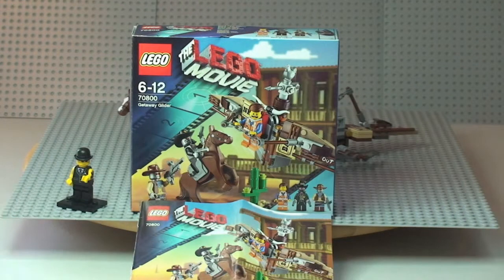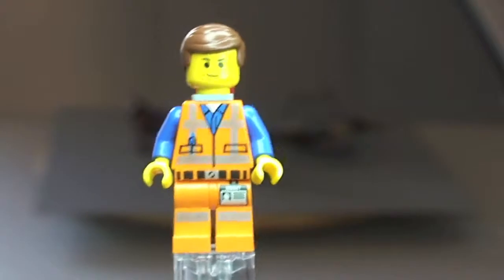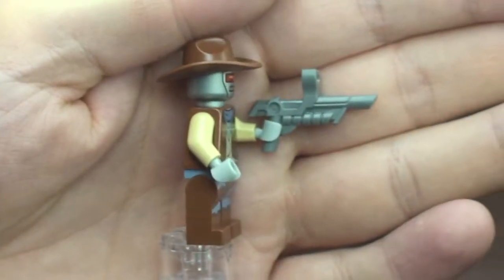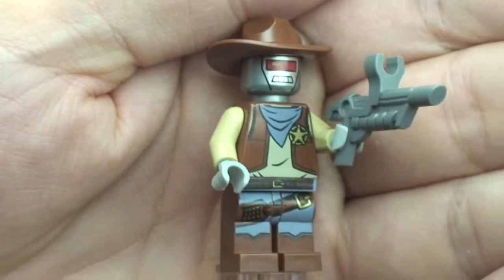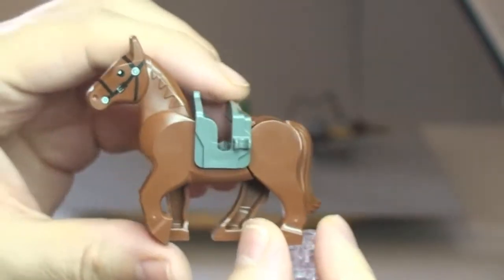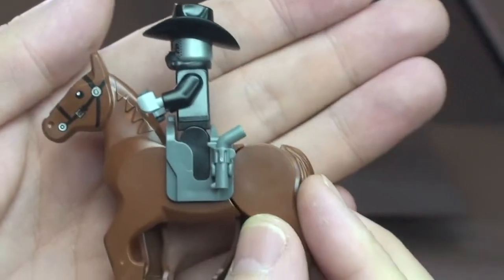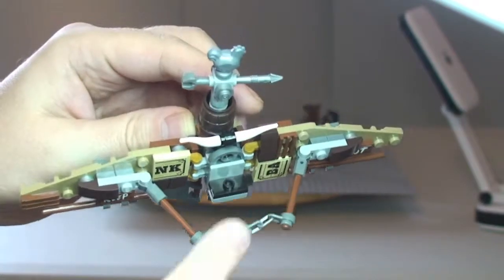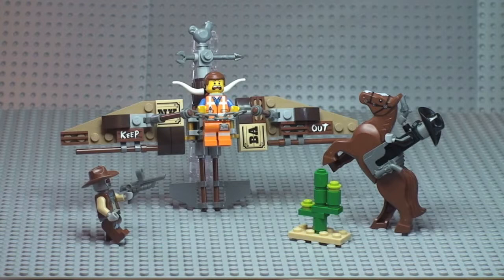LEGO Movie Getaway Glider set 70800